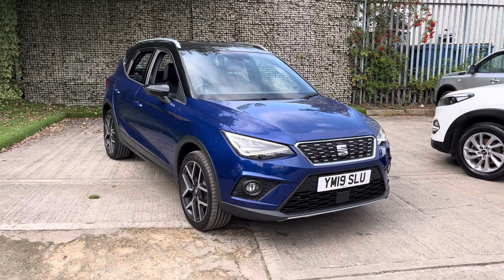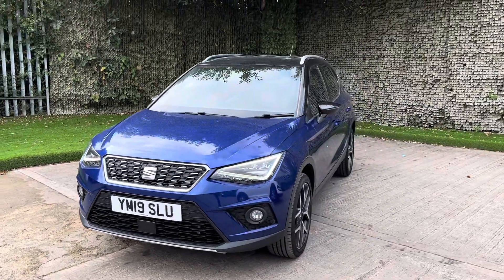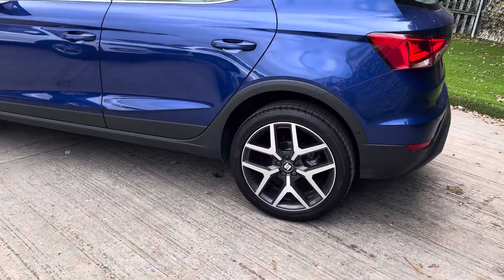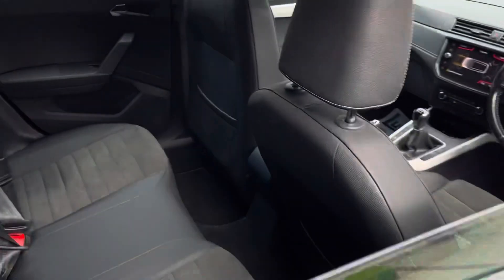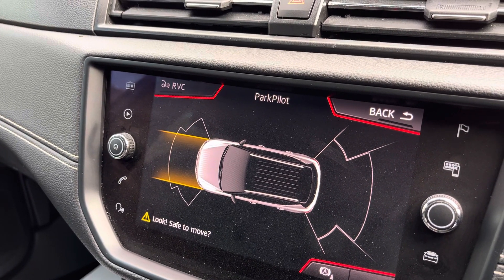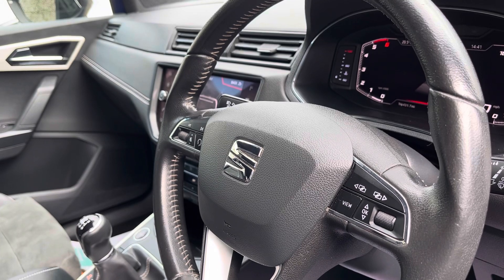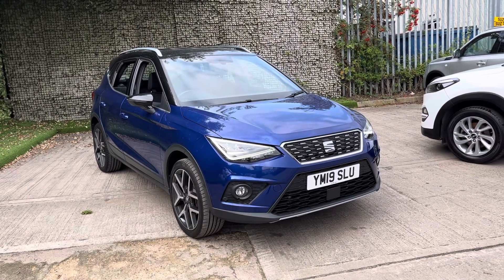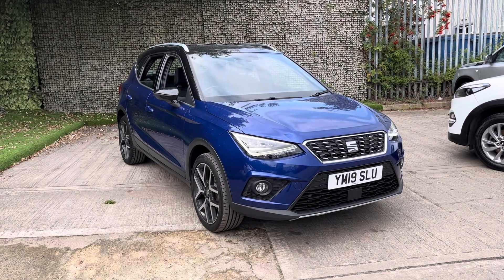Seat Arona Xcellence Lux 1.6 TDI Manual - YM19 SLU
Luscombe Suzuki is proud to offer for sale this one-owner Seat Arona Xcellence Lux. Passenger space is much more generous in the Arona than you might first think. To look at, and stand next to, the Arona isn’t a big car, but it’s been well-packaged to allow for a spacious interior that’s also flexible. Two adults will comfortably fit in the front, and if they’re not too gangly, two six-footers will also fit in the rear seats. What’s most apparent is the boost in headroom over the Ibiza, and a more generous amount of legroom too. If there’s a tall driver behind the wheel, then an equally-tall passenger may struggle in the back, but for most average-sized adults and children, the Arona offers a generous amount of space inside. There are plenty of areas to store odds and ends throughout the cabin, thanks to big door bins, cubbies and pockets scattered throughout. As the model name would suggest the car is packed with tech having Sat Nav, Apple Car Play and Android auto-fitted as standard. Keep in touch with friends and family on the go with the Bluetooth telephone system and stream your favourite music with Bluetooth audio. Also when you arrive at your destination parking becomes a breeze not only with the Front & Rear parking sensors, and the Reverse Parking Camera but also the fully automated self-park system - meaning that no space is an issue to park the car as long as it is big enough.